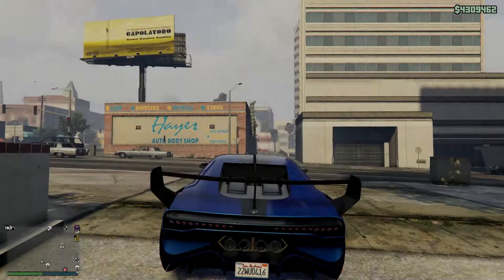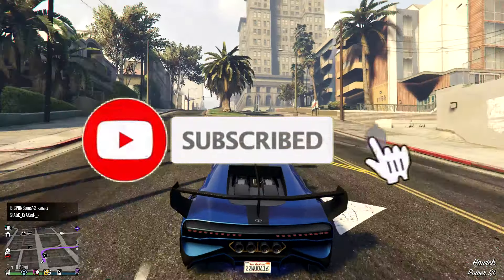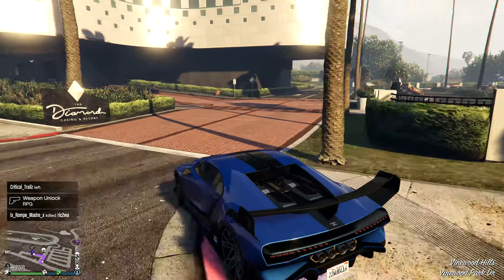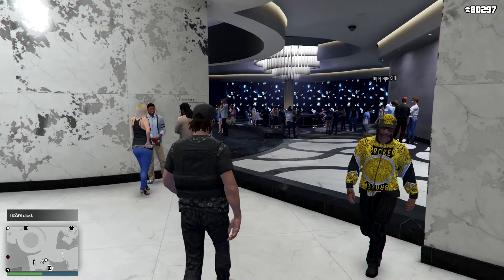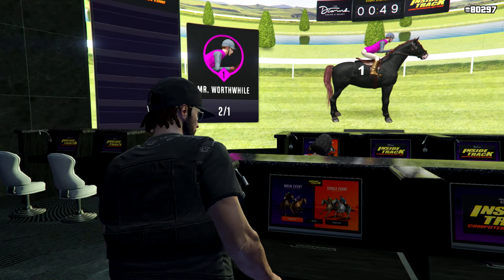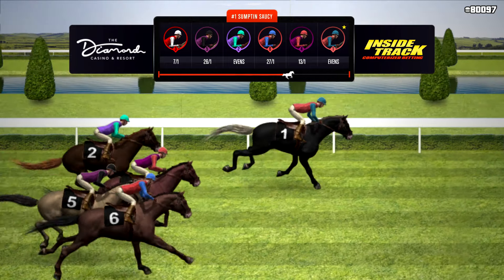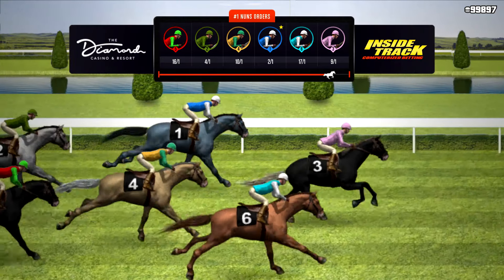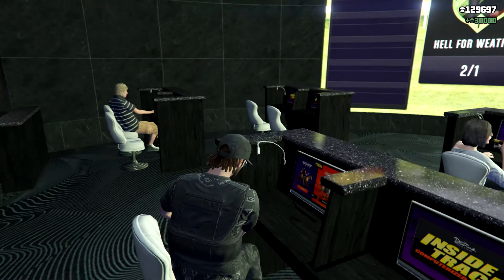GTA ONLINE *UNLIMITED* MONEY GLITCH CASINO/RESORT DLC AFTER PATCH!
In this video, I will be showing you guys an unlimited money glitch after casino and resort dlc!

PSN: InVexify_YT
Epic Games: Banh Mi InVexify

-InVexify